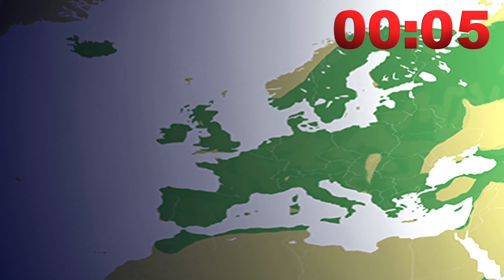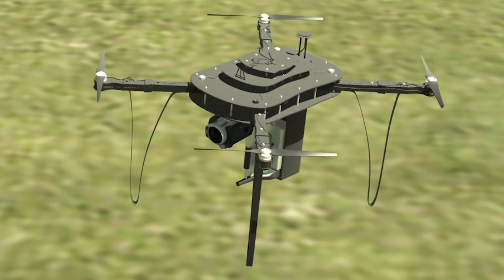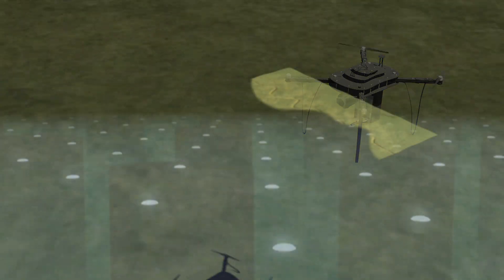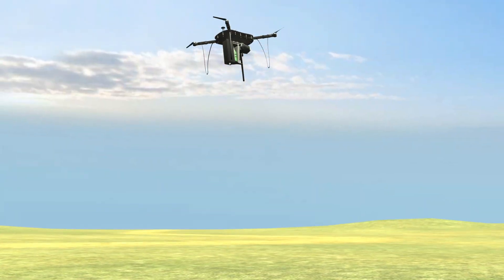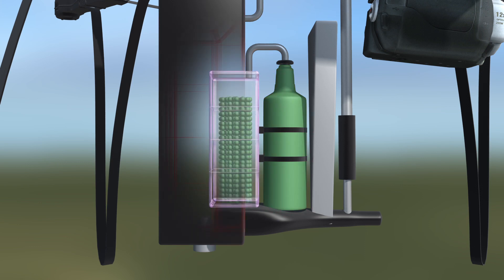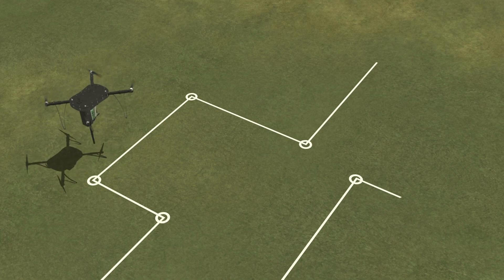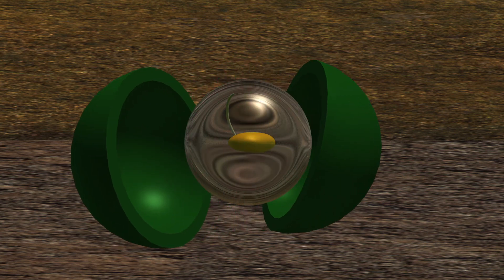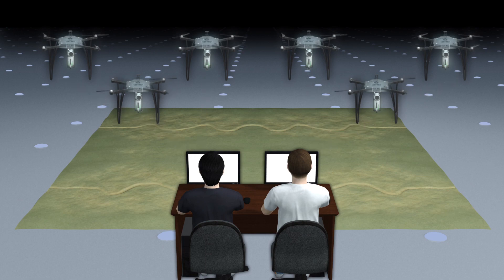Ex-NASA engineer to plant one billion trees using drones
Oxford-based start-up BioCarbon Engineering, founded by former NASA engineer Lauren Fletcher, is planning to fight industrial deforestation by planting 1 billion trees a year using drones.In a video made by the company, BioCarbon Engineering explains that the drones would first fly above a selected area, map its level of deforestation and report back its potential for reforestation. Then automated planting drones carrying seed pods would fly one to two meters above the ground, following a pre-determined planting pattern, and fire germinated seeds into the soil.A small pressurized canister would provide the necessary propulsive force for the seed pods to easily penetrate the soil surface. The seed pods, filled with nutritious hydrogel to reduce the force of the seed’s impact with the soil, would then break open upon impact and allow the germinated seeds to grow. “Our technology is making it easier for ecosystem restoration groups, mining companies and forestry groups, both private and public, to plant the trees, where they need them, at a fraction of the time and cost,” Fletcher said in a statement on the company website.According to the Independent, one drone is able to plant 10 seeds per minute. With two operators controlling multiple drones, 36,000 trees could be planted in a single day.The drones are not yet ready for deployment, but the company has already attracted investment from French drone maker Parrot, which is expected to accelerate the development of the technology.